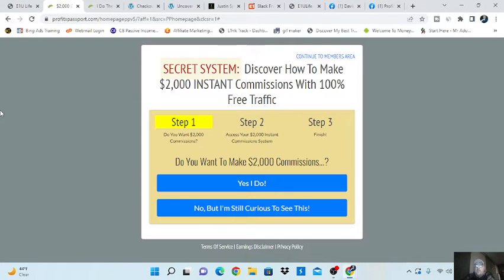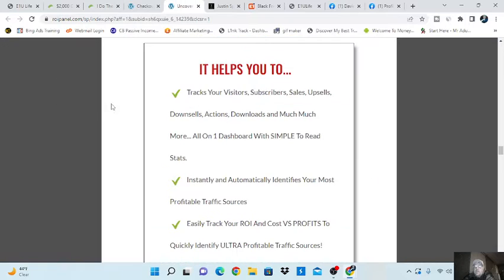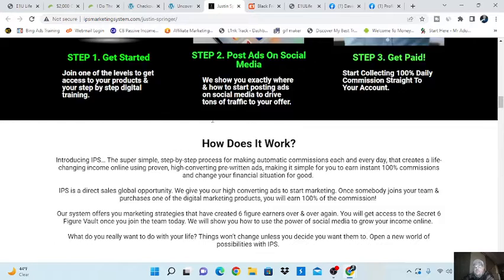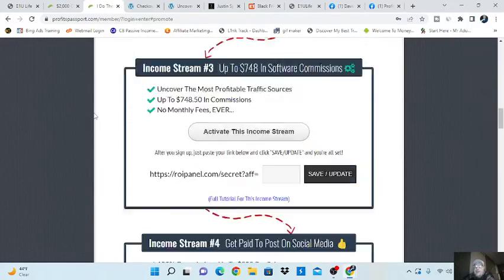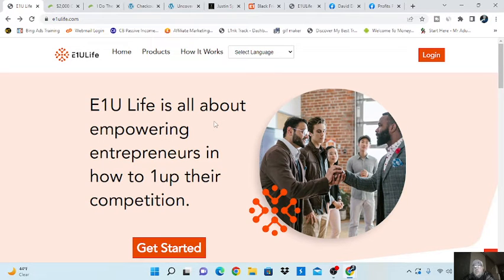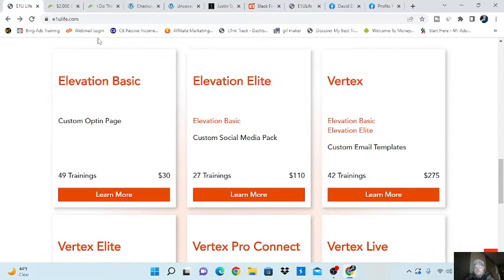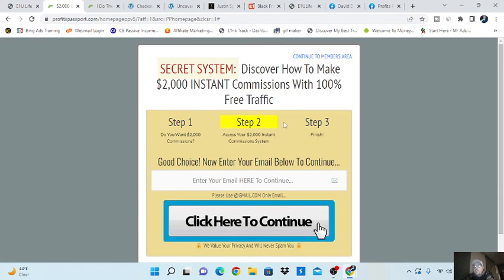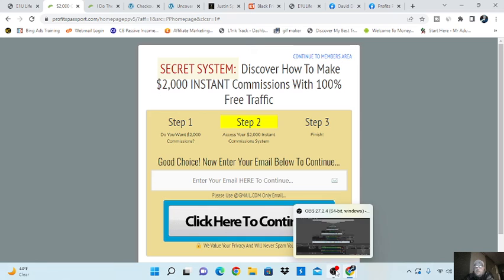Profits Passport Review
This video I will show you around profits passport and how it can help you to Explode your e1ulife business and start making 1k to 2k commissions easily.

Check out the links below to get the system and income stream #1.